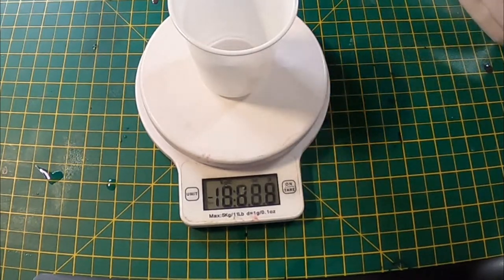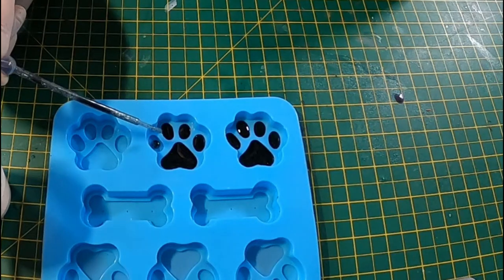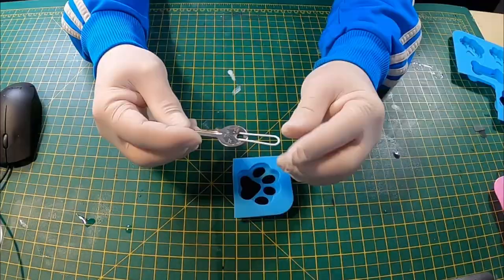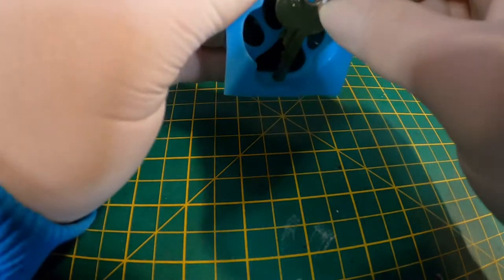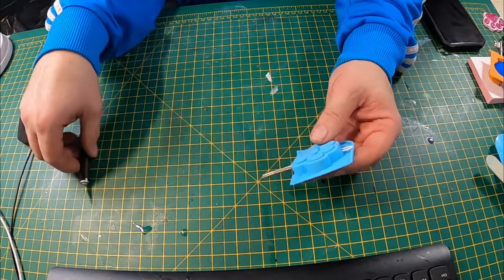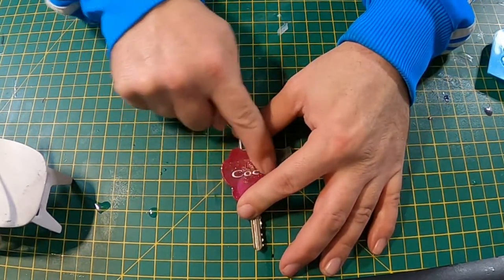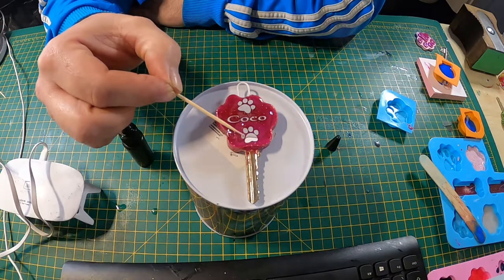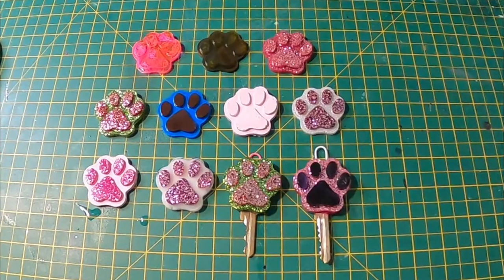Custom epoxy resin DOG PAW KEY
This is a epoxy resin Dog Key I made for a friends daughter , made using a real key , silicon mould and a dog paw mould hope you enjoy any questions please ask